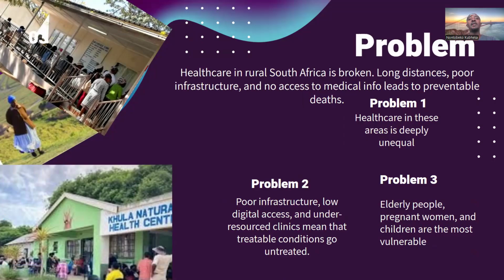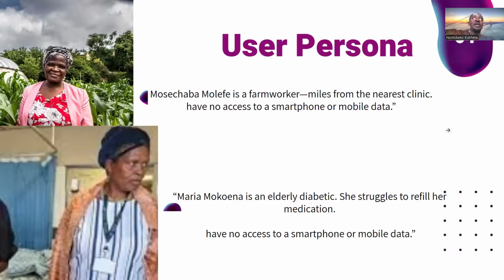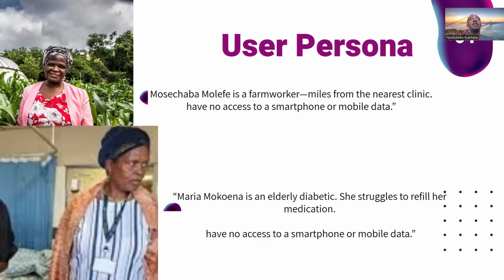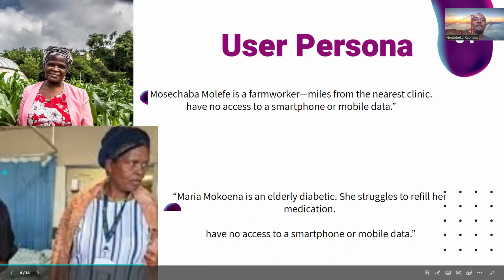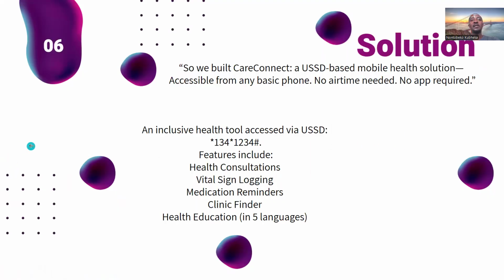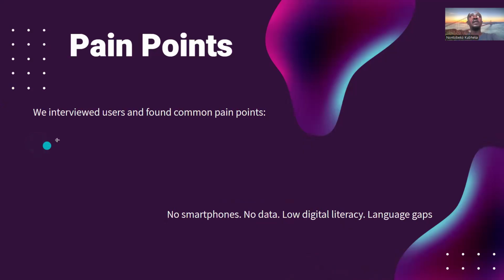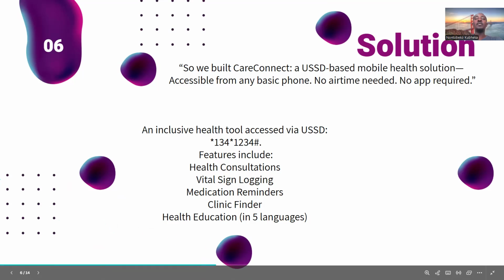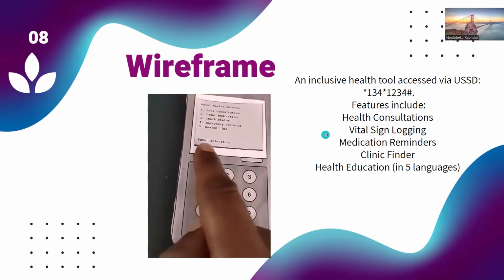CareConnect Innovators - Rural Health care